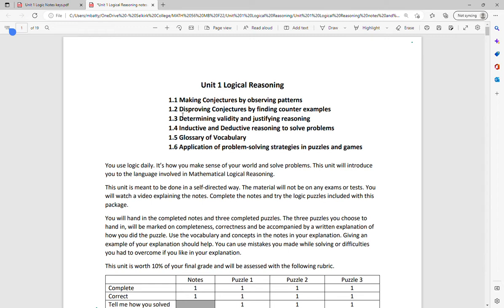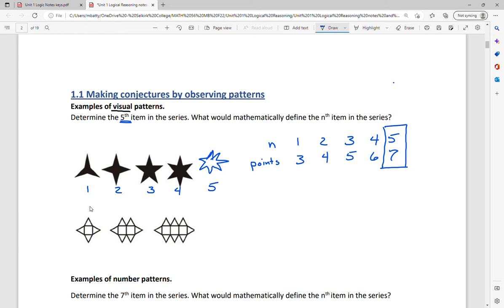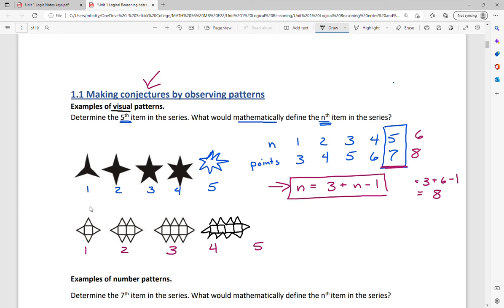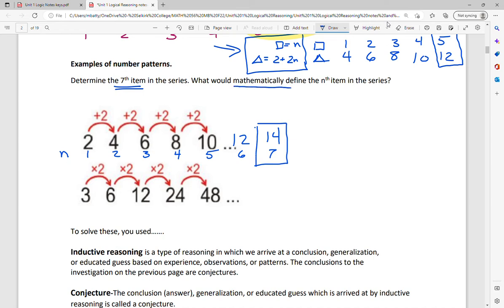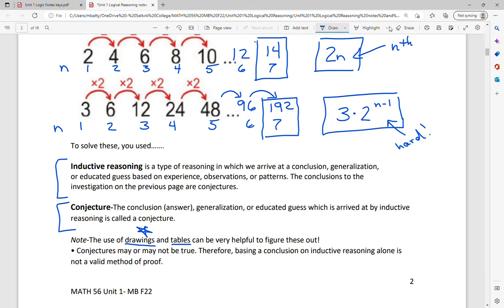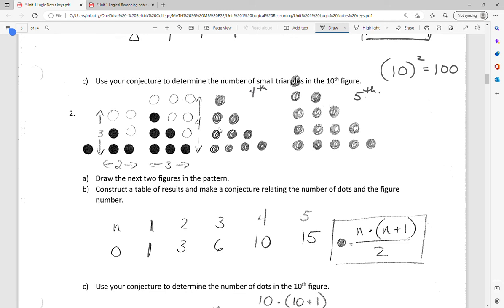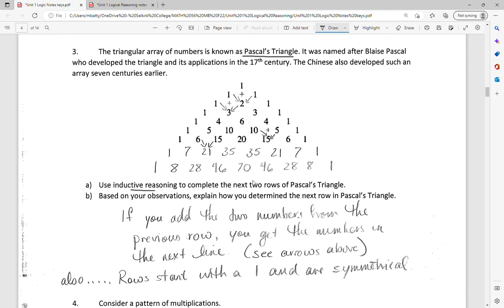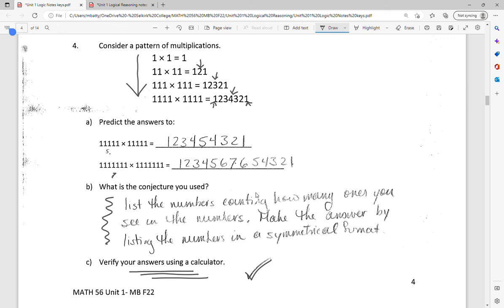MATH 56 1 1 Conjectures and patterns